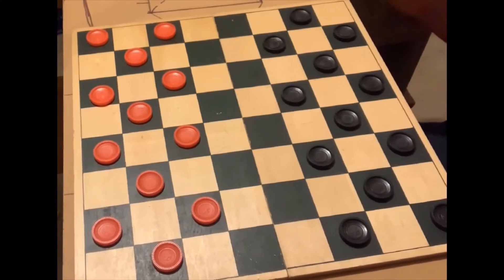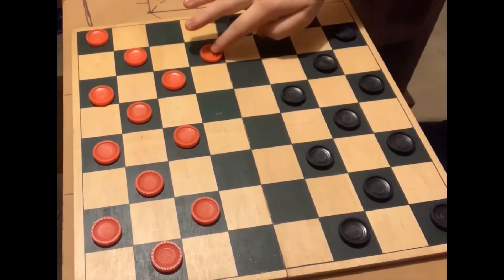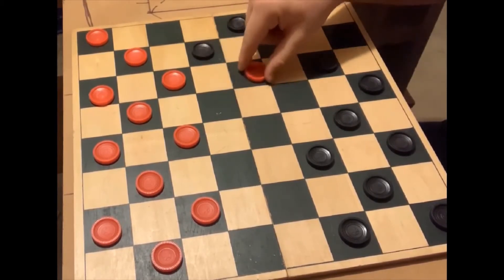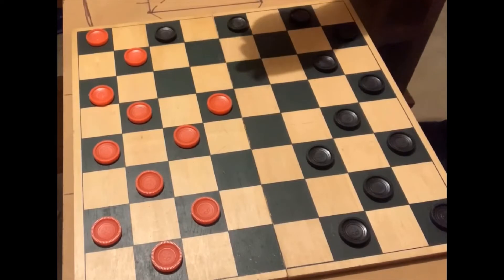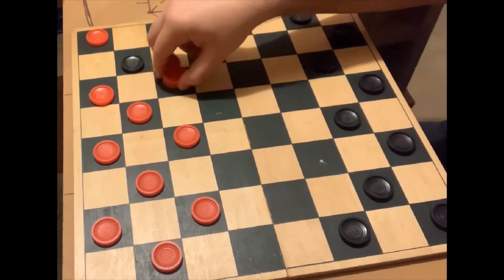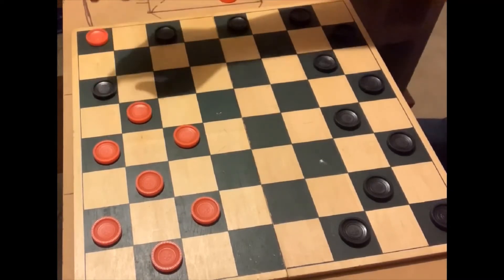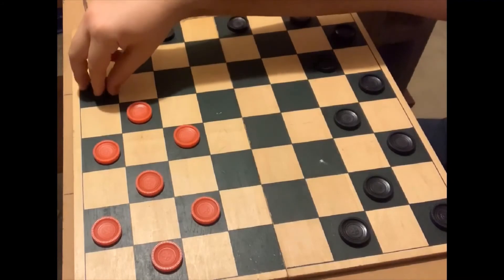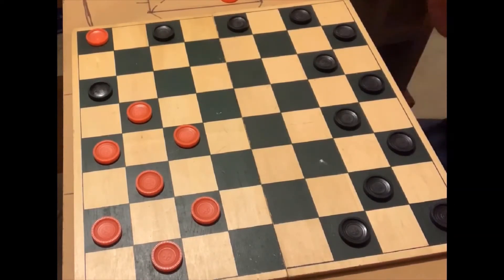Virtual Games Room: Checkers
Welcome to the Virtual Games Room where I will be bringing you guys our favorite games that we all played at the Watertown Boys & Girls Club. Our last tutorial of this school year is the classic game of Checkers.

Thank you all for tuning in & enjoy your summer!